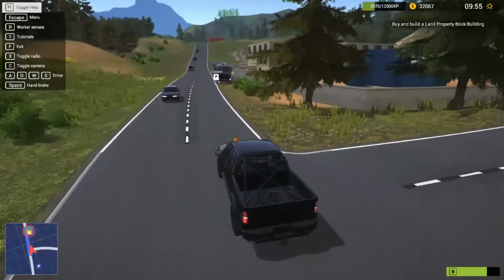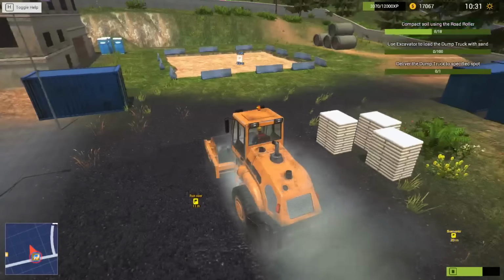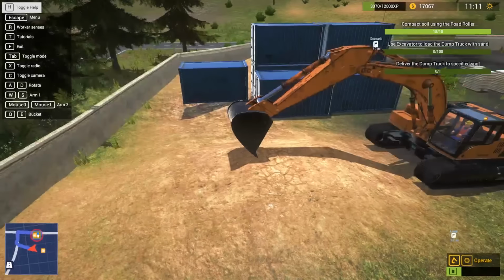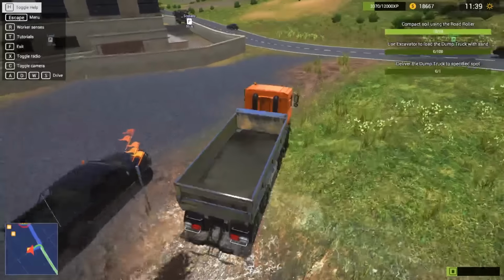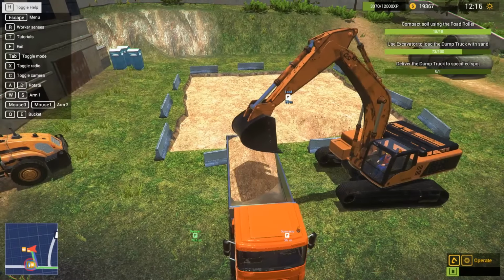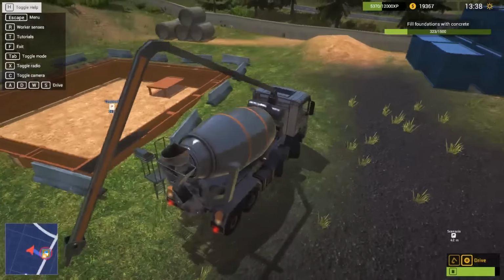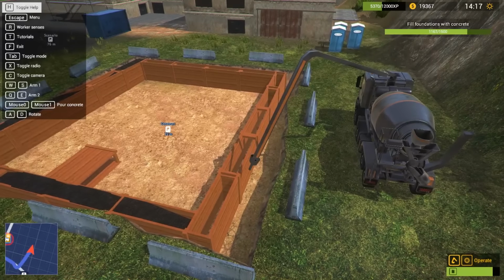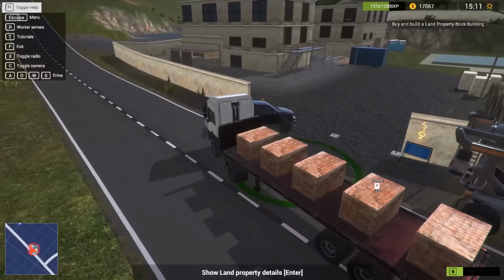Demolish & Build Company 2017 Gameplay - Brick House - Demolish & Build Company 2017 Let's Play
Become a boss of Demolition & Build company 2017. Destroy small wooden huts and huge concrete buildings. Manage your workers. Invest earned cash in your own land properties and rent them for profit in open sandbox world. Use various hand tools, buy new machines and customize their parts. Do all this and more in Demolish & Build Company 2017.